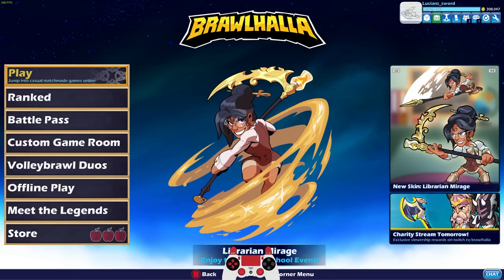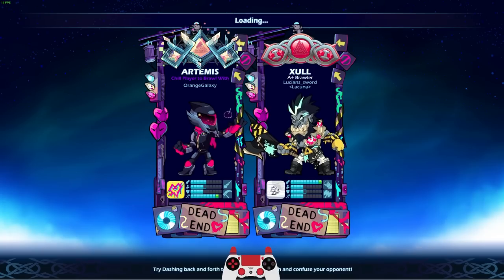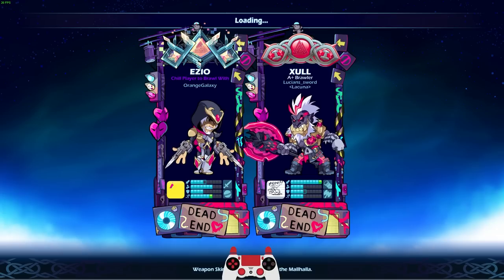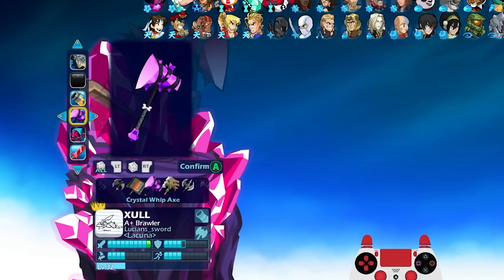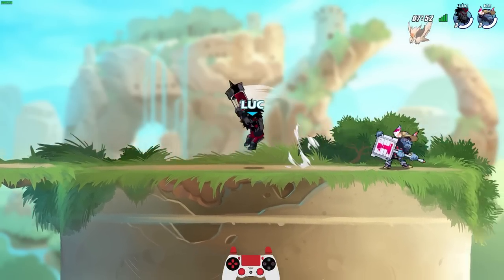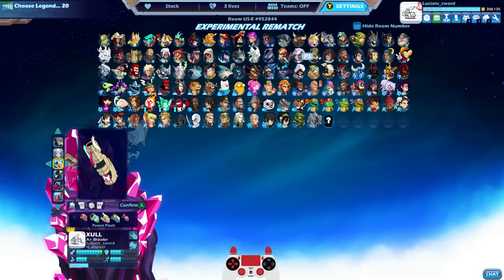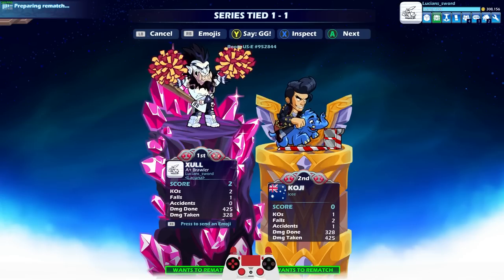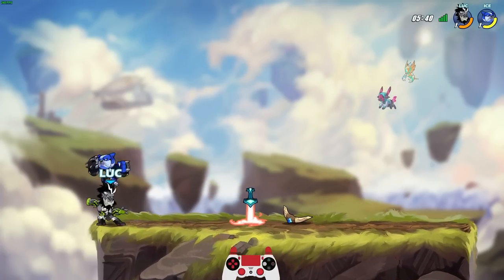TERROR-WATT XULL ⚡️Brawlhalla 1v1 Gameplay ⚡️ NEW Battle Pass Skin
Come watch me TERRORIZE in some 1v1 games with the new Xull skin!

FAQ:
- I don't have a main legend in Brawlhalla
- Microphone: Shure SM7B
- Headphones: Razer Nari Ultimate
- Keyboard: Razer BlackWidow Chroma
- Mouse: Razer Basilisk V3 Chroma
- Webcam: Razer Kiyo